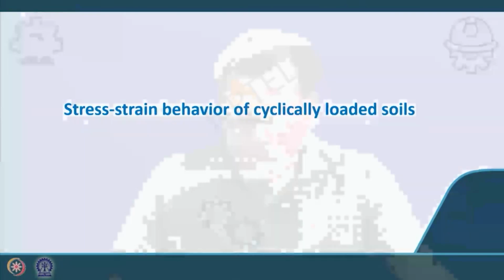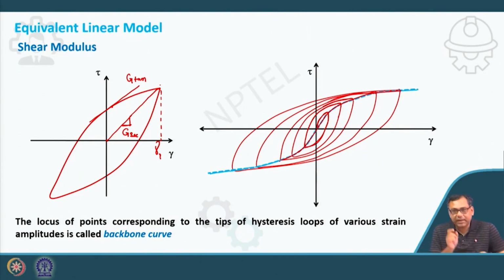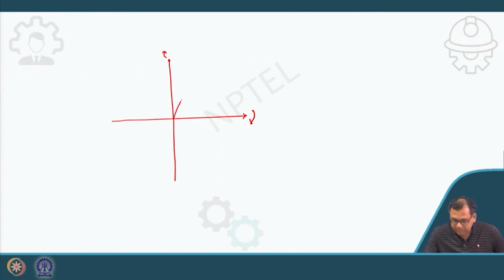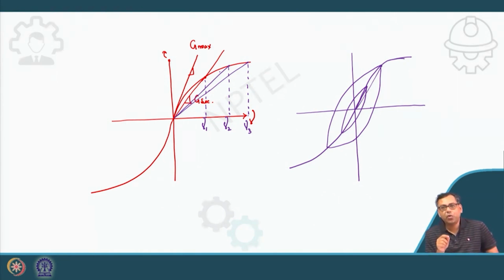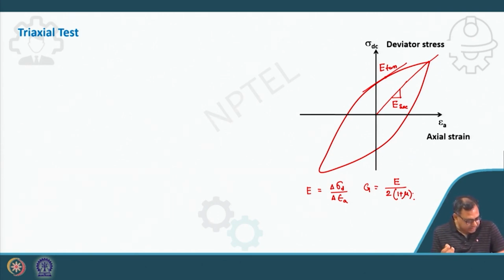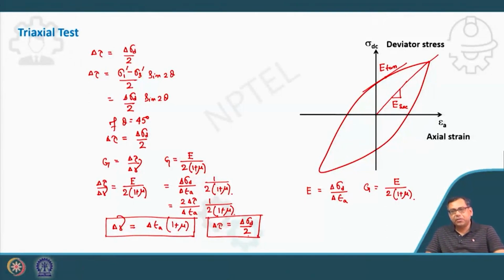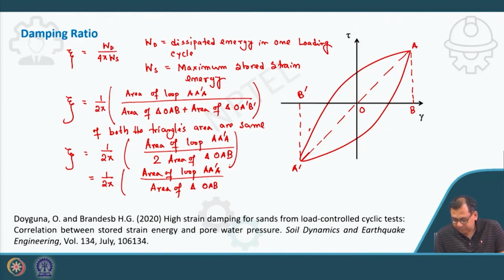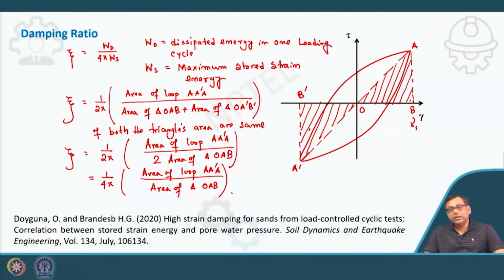Stress-Strain Behavior of Cyclically Loaded Soils